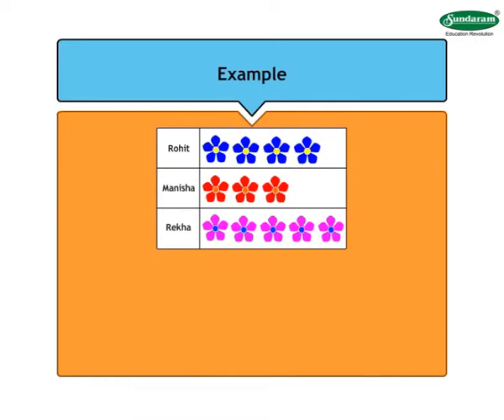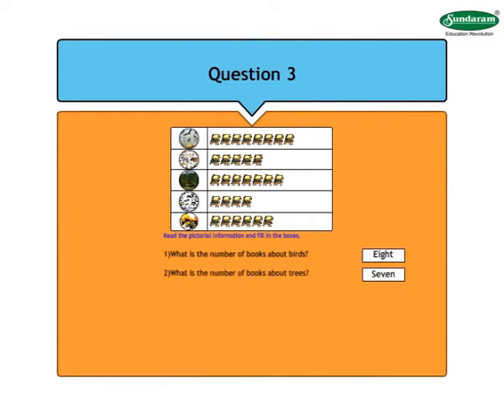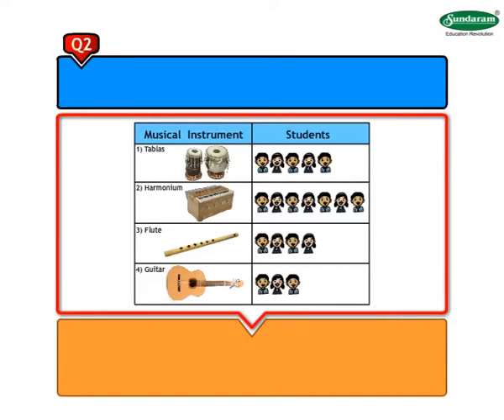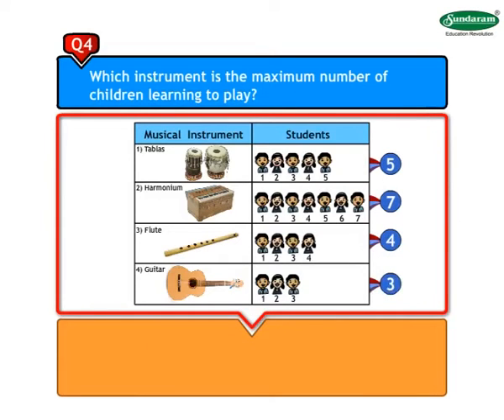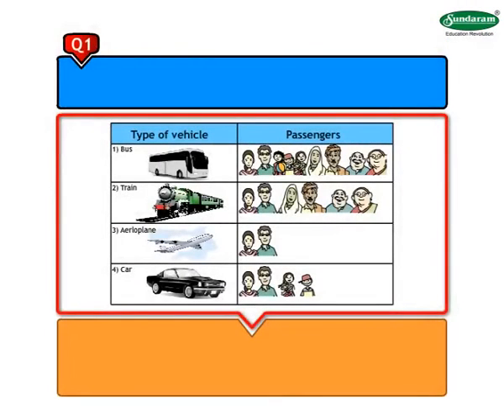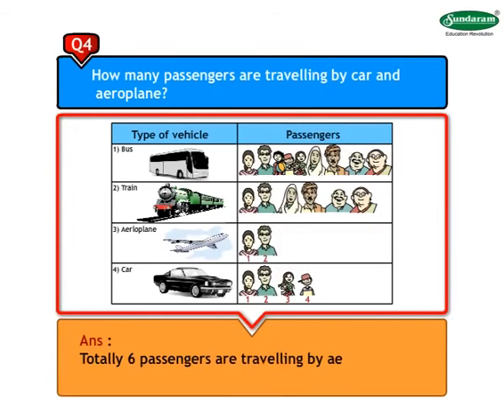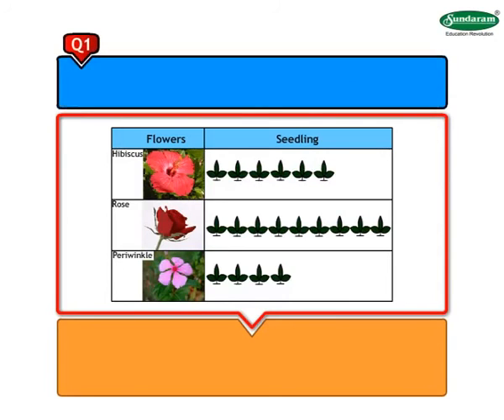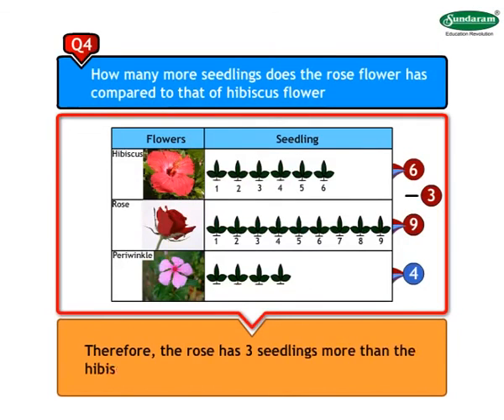Eclass Kids Math Series- Understanding Numbers with pictures (For 3rd to 4th grade)